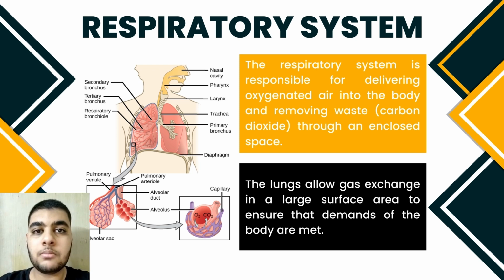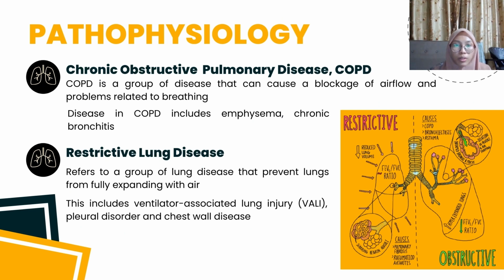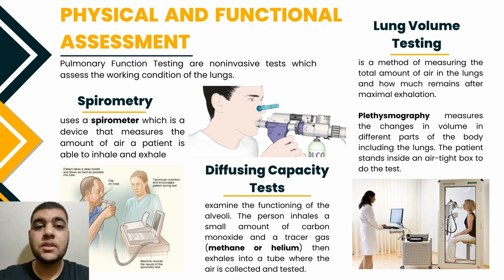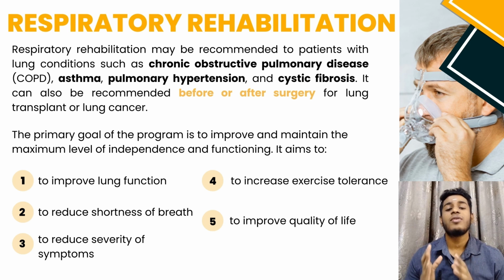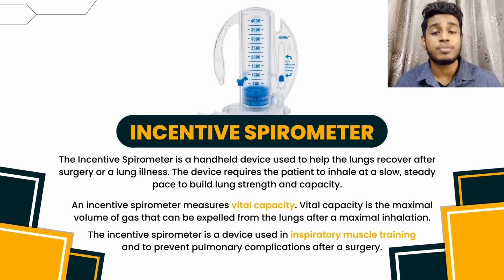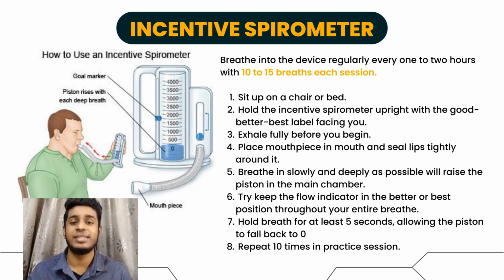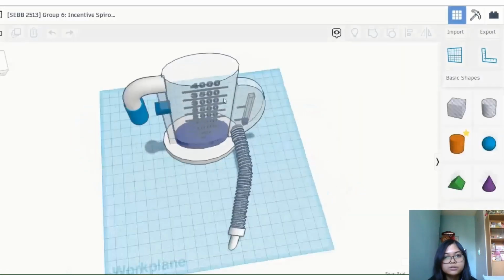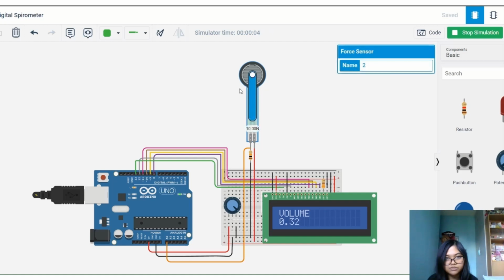Incentive Spirometer group 6 basic rehabilitation